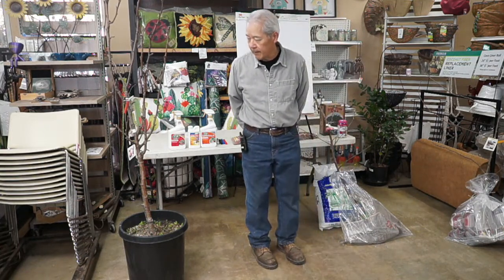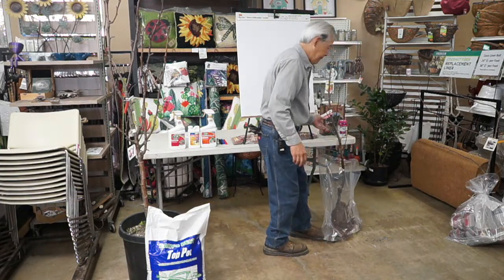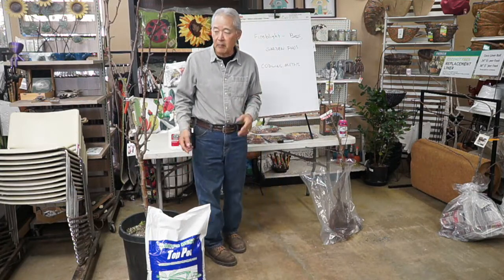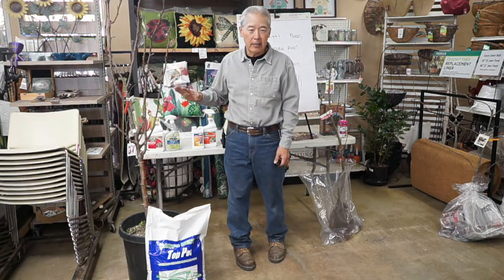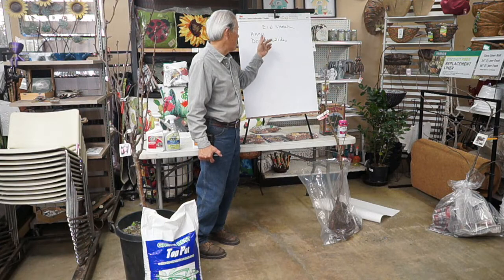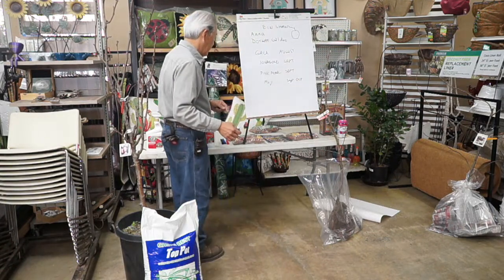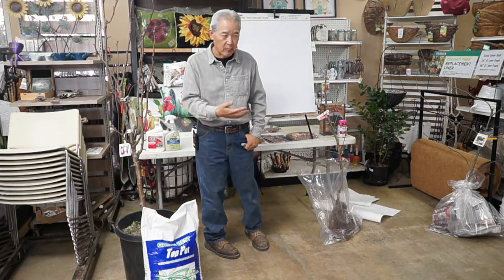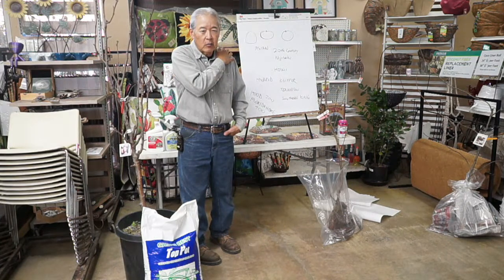Growing Apples and Pears